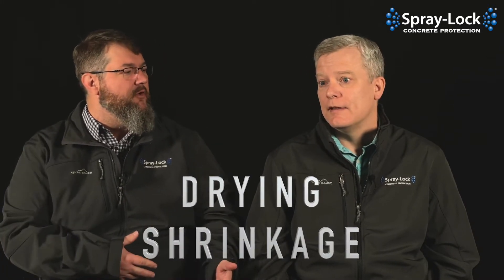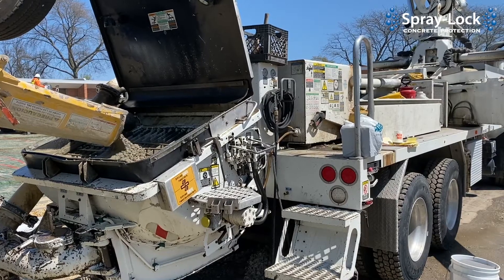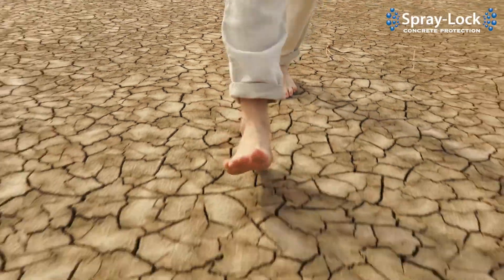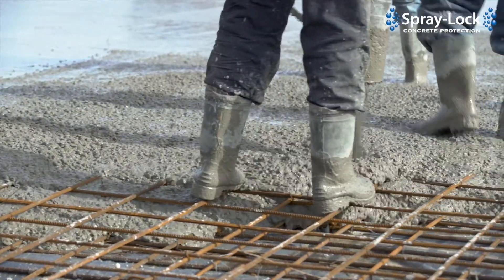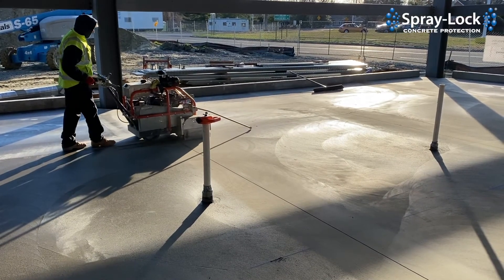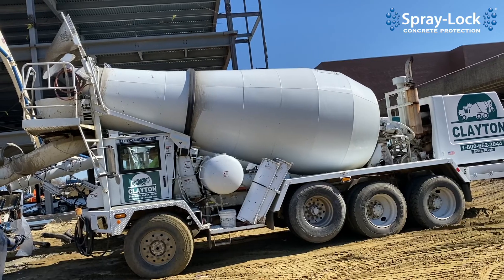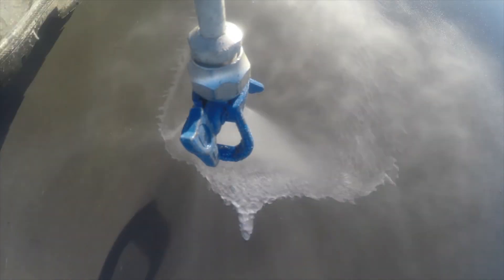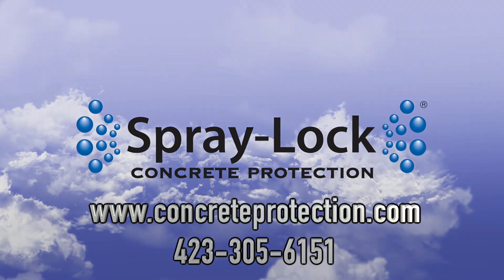Drying Shrinkage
What causes concrete to shrink and crack after the finishing process? Brent and Josh discuss the causes of drying shrinkage of concrete and the cracks formed from this phenomenon.